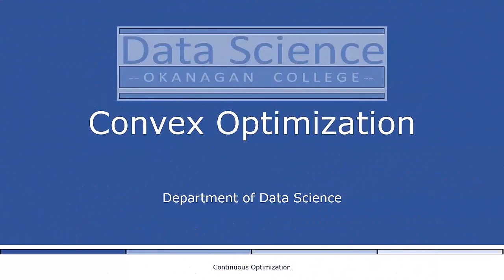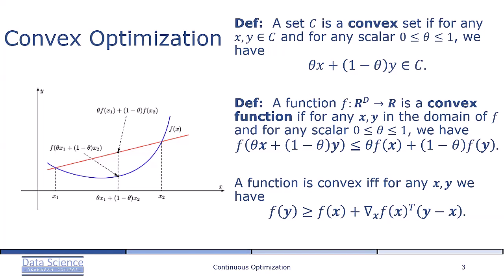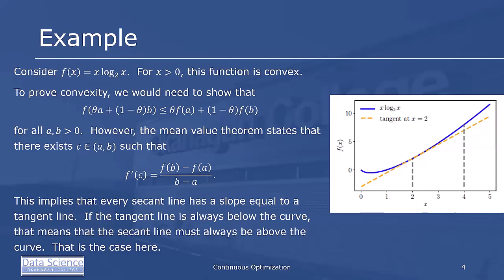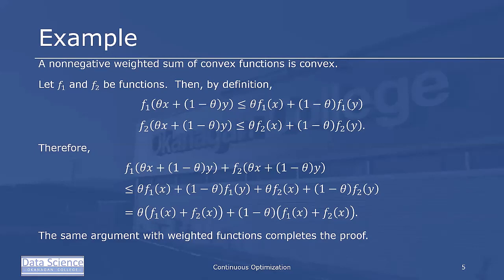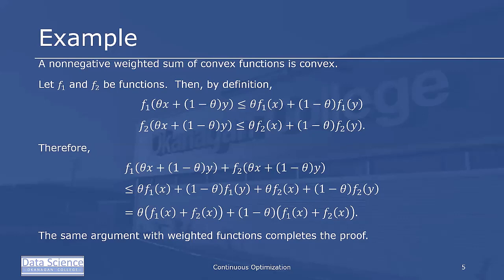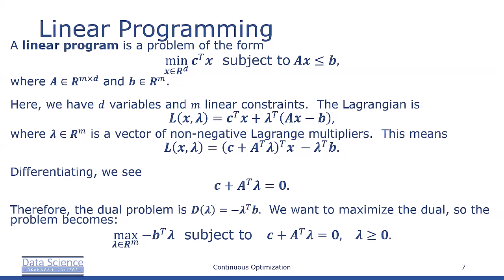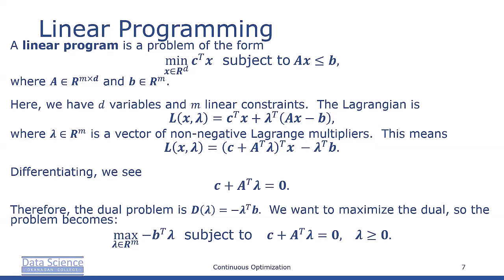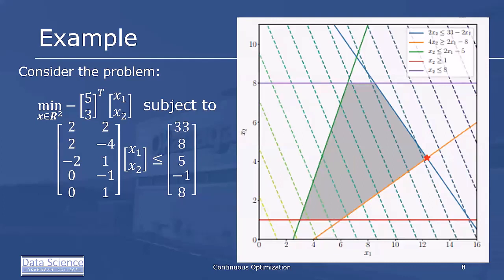Convex Optimization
In this video we will discuss convex functions and sets, as well as methods for optimization involving them.